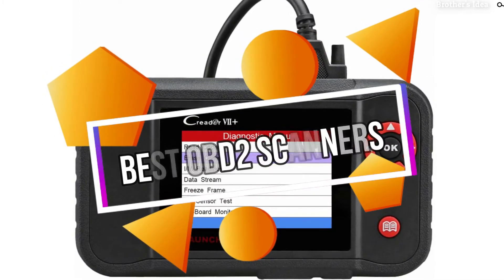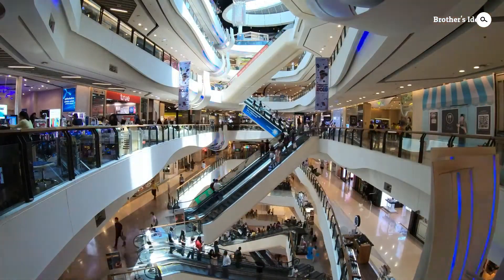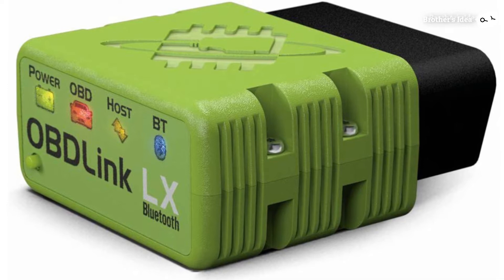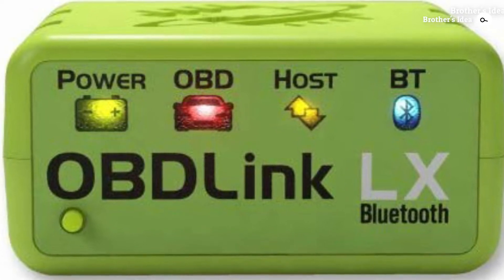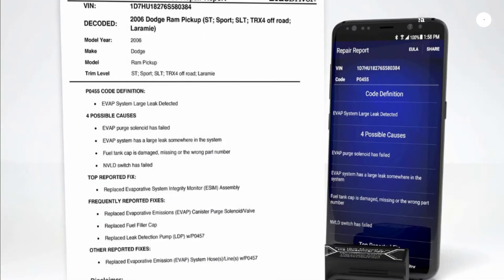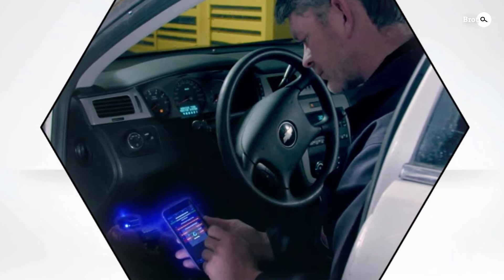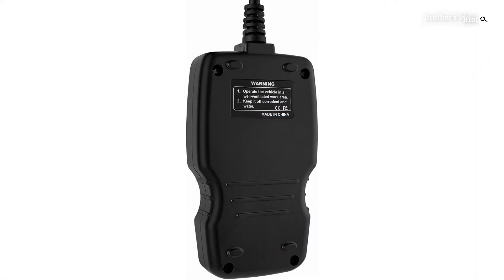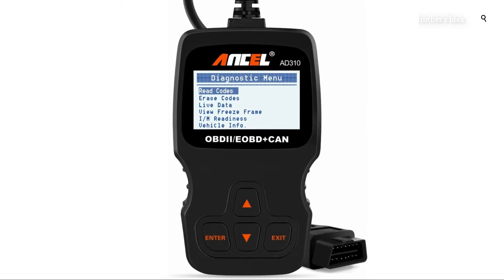Top 10 Best OBD2 Scanner 2020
List of the Best obd2 scanner 2020

✔✔1.ScanTool OBDLink LX Bluetooth: Professional Grade OBD-II Automotive Scan Tool .

✔✔2.BlueDriver LSB2 Bluetooth Pro OBDII Scan Tool for iPhone & Android.

✔✔3.ANCEL AD310 Classic Enhanced Universal OBD II Scanner.

✔✔4.FOXWELL NT301 OBD2 Scanner Professional Mechanic OBDII.

✔✔5.Bafx Products - Wireless Bluetooth OBD2 / OBDII Diagnostic Car Scanner.

✔✔6.ScanTool OBDLink SX USB: Professional Grade OBD-II Automotive Scan Tool.

✔✔7.Autel AutoLink AL519 OBDII/EOBD Scanner Enhanced OBDII.

✔✔8.Launch Creader VII+ OBD2 Scanner ABS SRS Transmission and Engine Code Reader Diagnostic Scan Tool.

✔✔9.INNOVA Color Screen with Bluetooth 3150f Code Reader/Scan Tool with ABS/SRS OBD2 Vehicles.

✔✔10.Autel MaxiCOM MK808TS TPMS Programming Tool Scanner.

Some of the footage used in this video is not original content produced by Brother's Idea. Portions of stock footage of products was gathered from multiple sources including, manufactures, fellow creators and various other sources.

fees by linking to Amazon.com